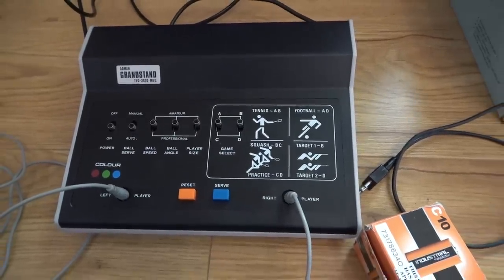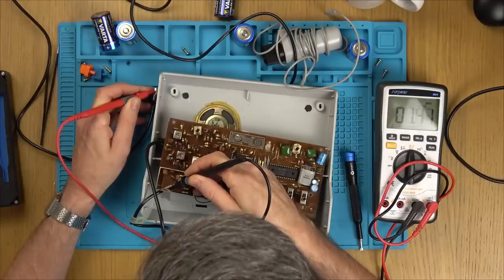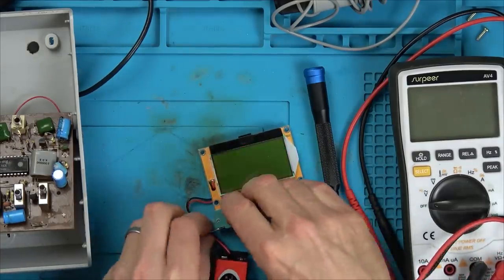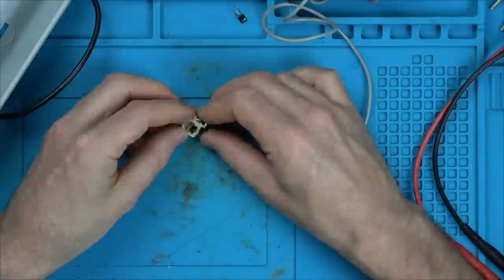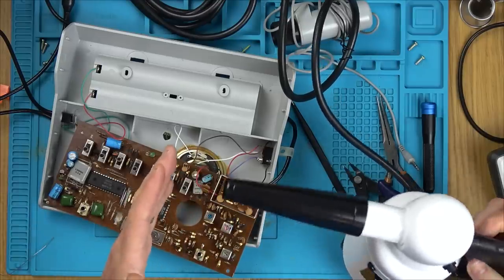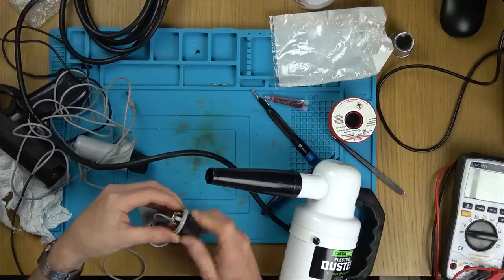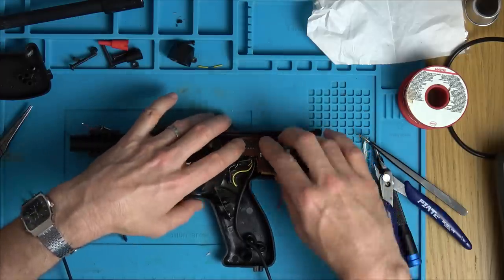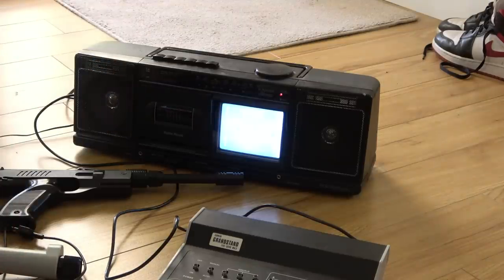Repairing a Vintage 1977 TV Games Console with MANY FAULTS - Grandstand ADMAN 3600 MK2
Here we have a vintage 1970s TV Games Console purchased from eBay. It was sold as no power but it actually has quite a few things wrong with it as well as that like the light gun and the controllers. Hence the longer length on this Tea Break fix.
So grab your favourite drink and kick back and relax with me and let's see if we can get this working again like it did 45 years ago.

Remember that this is just for entertainment and I am not an expert in these repairs. The processes in the video may not be the best way, the correct way or the safest way to fix these things. I do love fault finding and trying to fix broken things, so I hope that comes across in these videos.